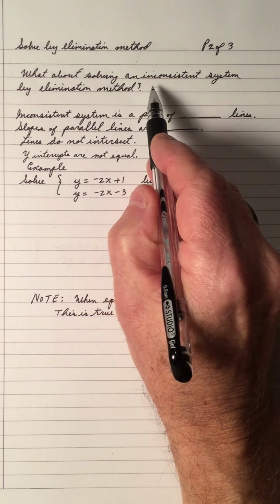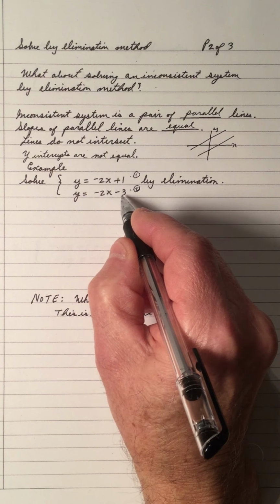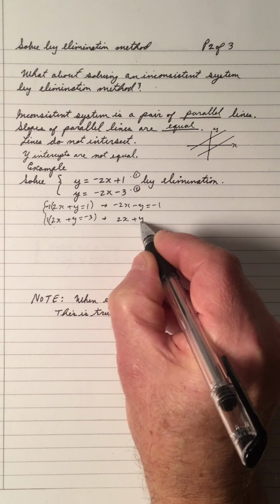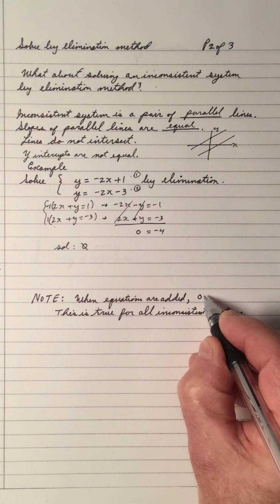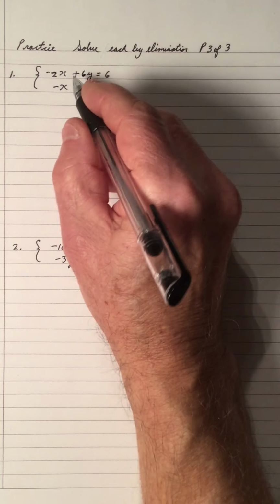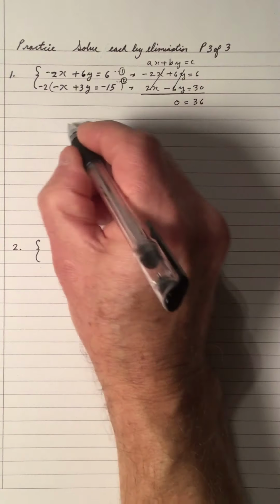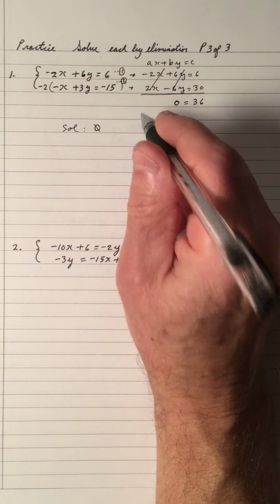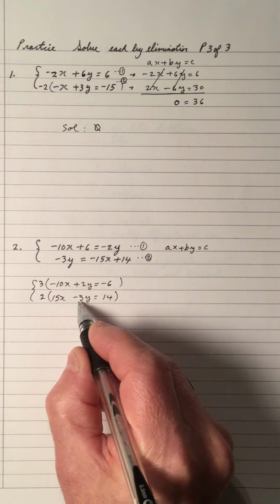Solve by Elimination - Part V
Solve system of linear equations by elimination - Part V